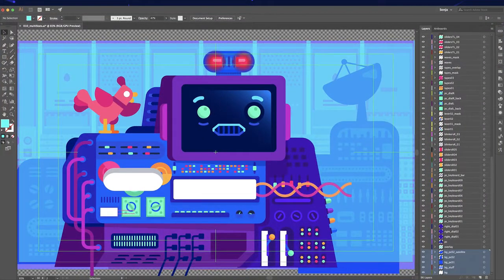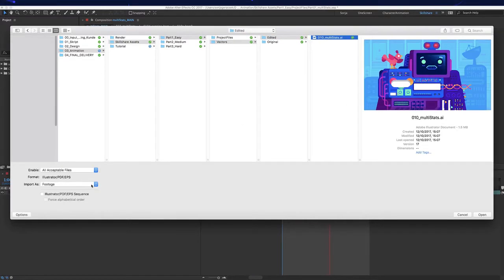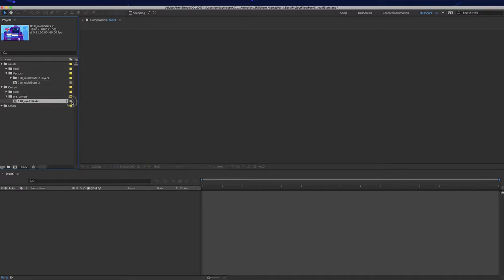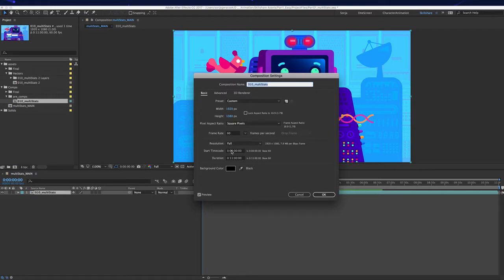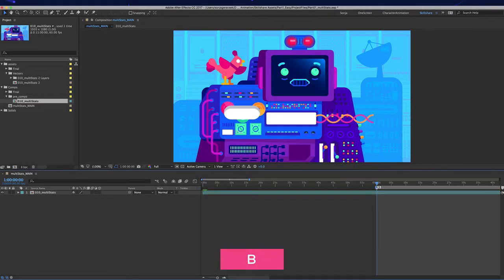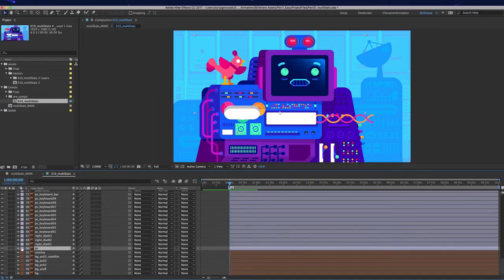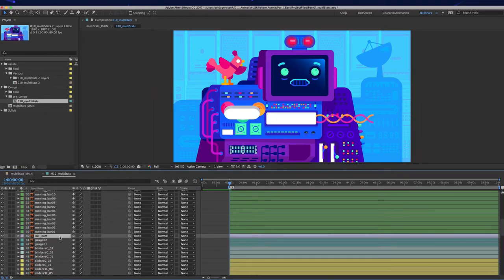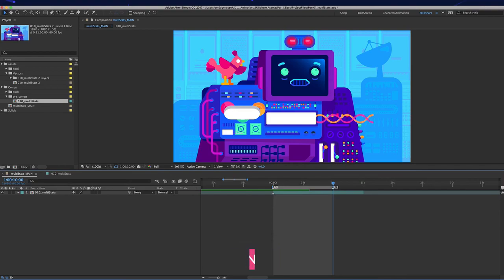03 setting up your project